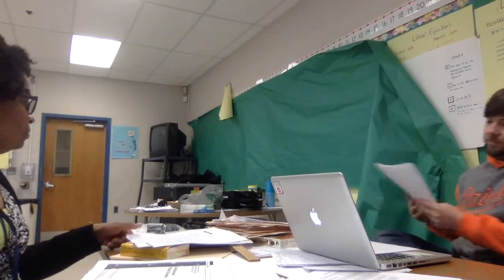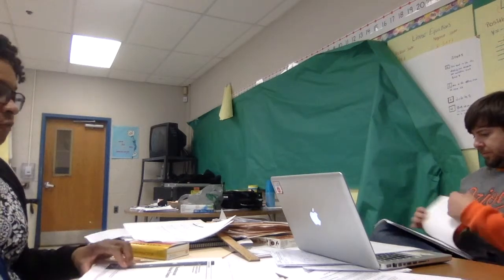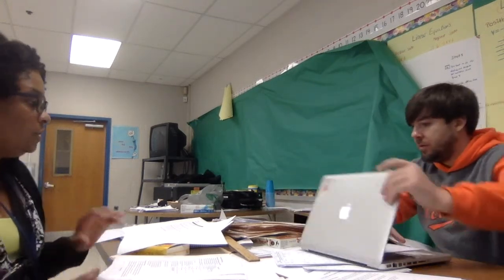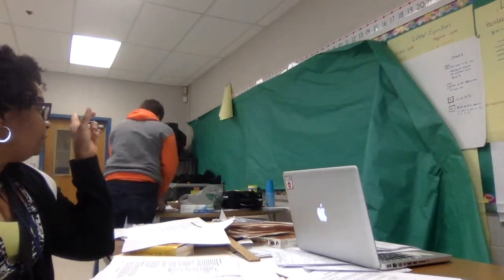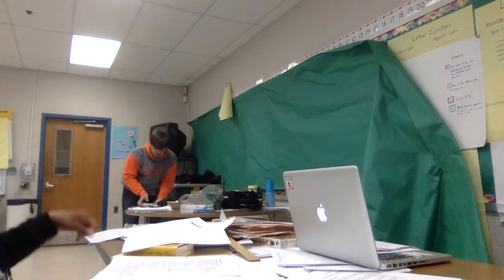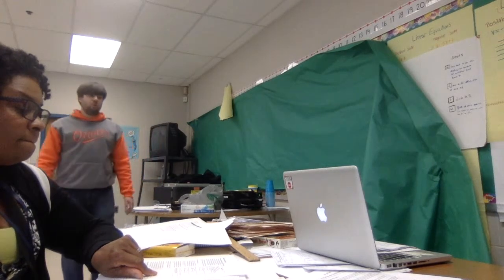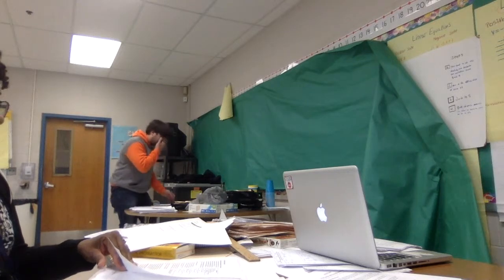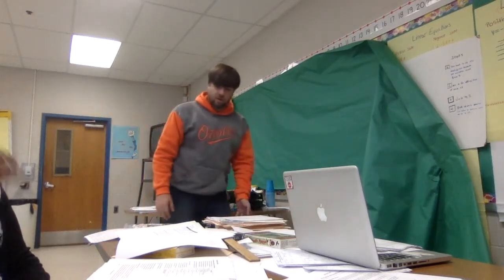Video clip of the coach and teacher planning a Required Instructional Task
Mr. Thorne - Buck Lodge Middle School